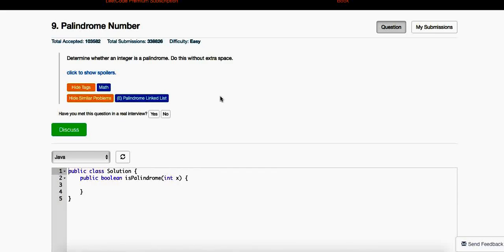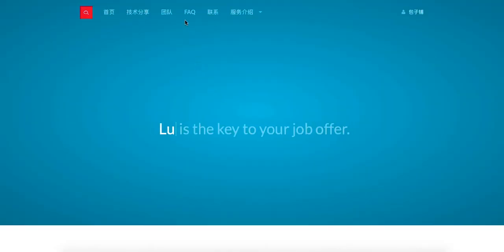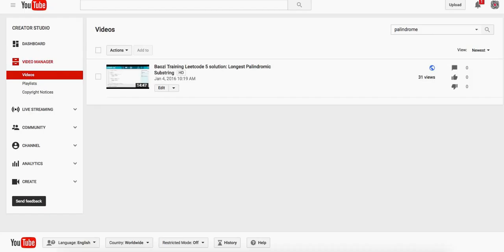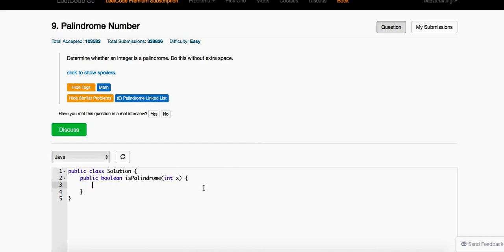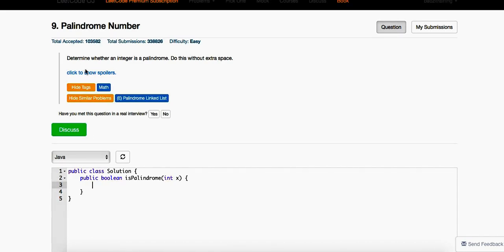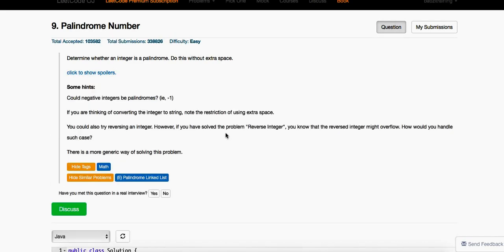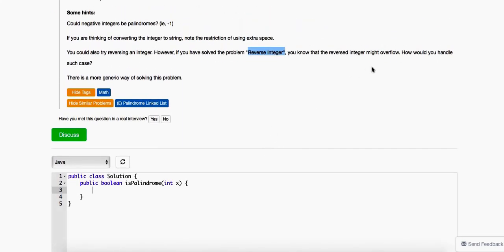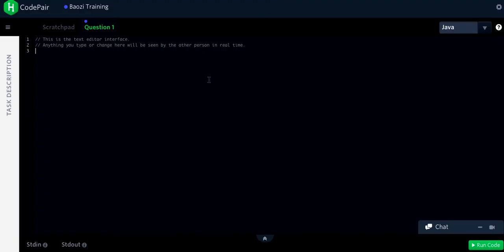Baozi Training Leetcode 9 solution: Palindrome Number